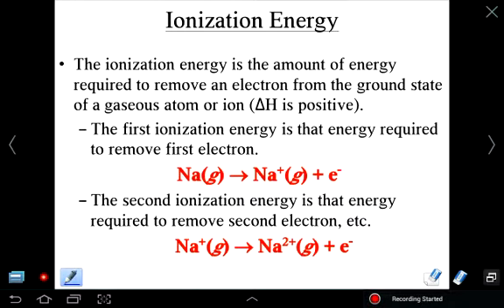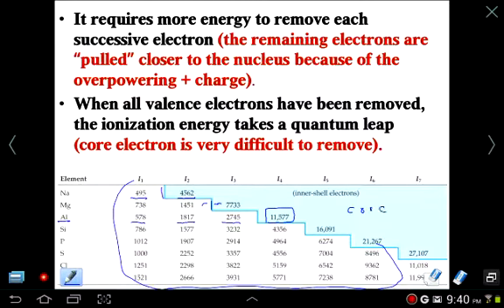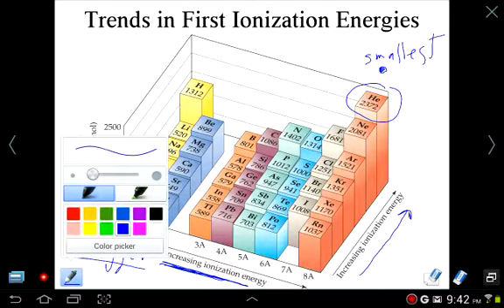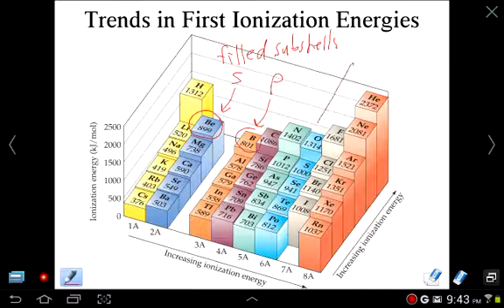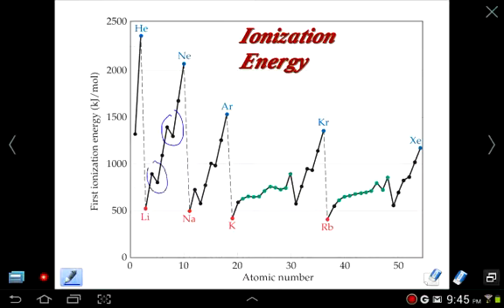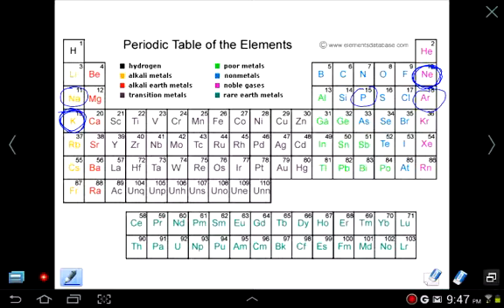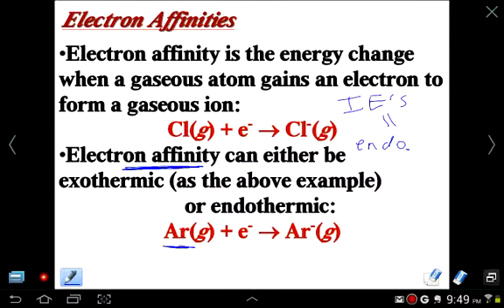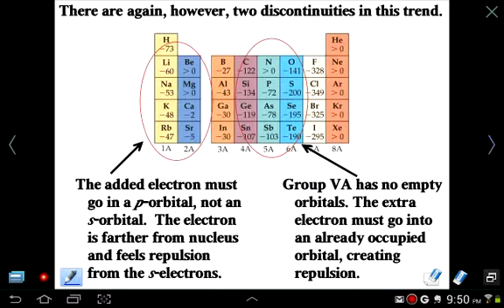Mr. Z AP Chemistry Chapter 7 lesson 2: Ionization Energy and Electron Affinity Trends